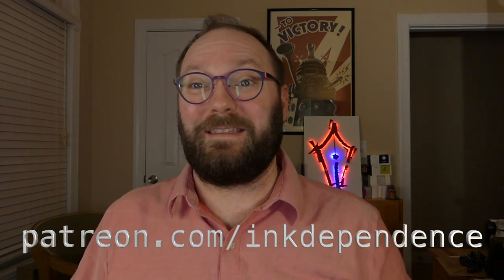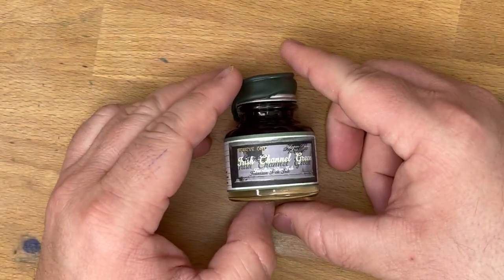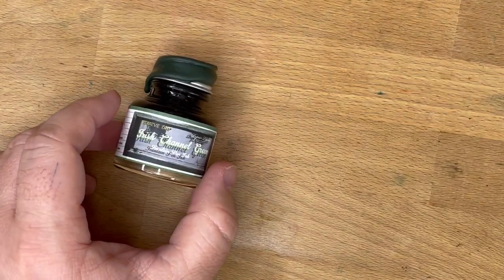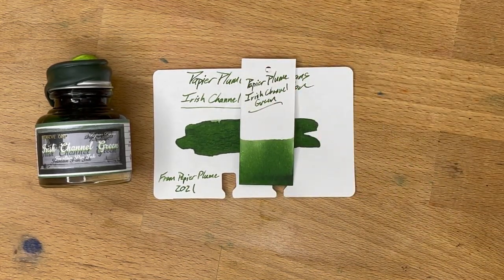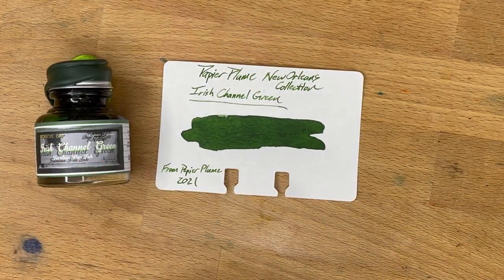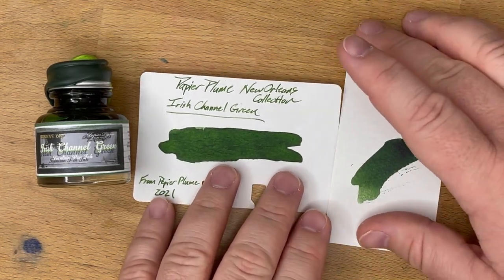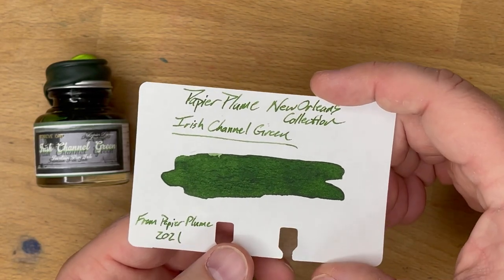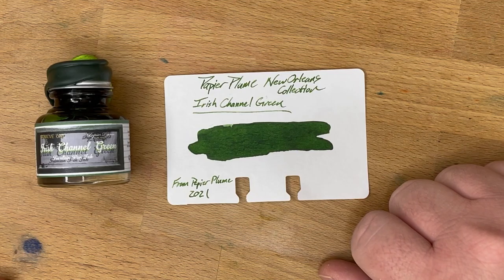Papier Plume Irish Channel Green Limited Edition!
This green is unique in my accumulation of green inks, and it's available on a limited basis over at Papier Plume. A good portion of the sale of each ink (33%) will be donated to the Special Olympics Louisiana & St. Michael Special School of New Orleans.
Thanks for sending this out, Papier Plume!

** Ink was sent out by the maker for me to show y'all. What you see is what I got. **